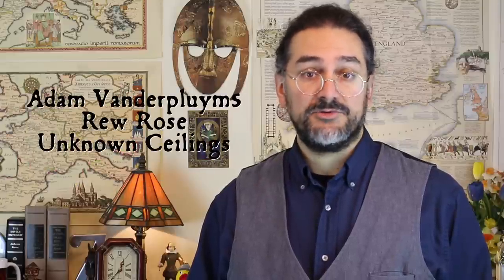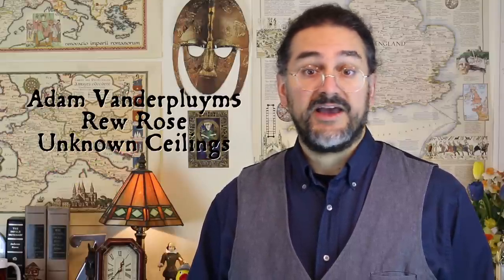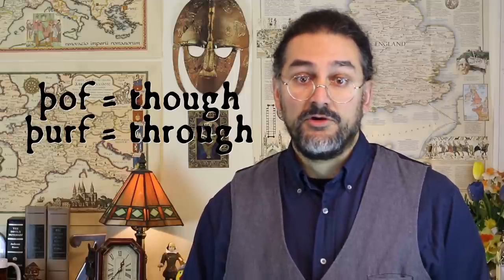When 'gh' says 'f': Endnotes Spelling Bee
Following up on the comments on our Spelling video, we explain the phonetics that led some words spelled with a 'gh' to end up making the sound 'f'.

Transcript:
As I discussed in the original Spelling video, words spelled with a gh generally correspond to Old English words that had a kind of guttural sound in them, often spelled in Old English with an h or sometimes a g. After the Old English period, the new Norman French scribes decided that using h that way was confusing & so adopted the use of the gh letter combination to spell this very Germanic sound that didn’t exist in French. But over the course of the Middle English period, that guttural sound began to disappear from the English language, so that’s why we have a bunch of words in Modern English, like through & though, in which the gh is silent. Some words that didn’t originally have that guttural sound, like delight & sprightly, began to be spelled as if they did by way of analogy, so delight as if it were related to light. & in some cases that can be useful for distinguishing homonyms such as sleigh & slay. & there a few borrowed words like spaghetti & ghoul  in which gh represents another foreign sound. But what about words like laugh, rough, & cough in which the gh is pronounced f like an F-sound?
Well it turns out that there is a kind of connection between consonant sounds produced at the back of the mouth & ones produced with the lips. We already saw that a bit with words like Old English boga becoming Modern English bow. It’s actually a fairly common sound shift that happens in many languages, such as Latin aqua meaning “water” becoming Romanian apa, with the k sound in aqua made at the back of the mouth shifting forward in the mouth to the lips in apa. Similar shifts can be found in other languages such as Irish, Albanian, Russian, & so forth. Well, what happened in the case of words such as laugh & rough is another example of this sound change called labial velar shift. Let me unpack that. Labial means with the lips, so labial sounds include sounds like p spelled p in English. That’s a bilabial stop, that is it’s made by stopping the air flowing from your mouth by putting both lips together. Another labial sound we have is f usually spelled f in English. It’s a labiodental fricative, made by putting your top teeth against your bottom lip & only partially closing off the passage of air, thus causing friction. As for velar sounds, they’re made at the velum or soft palate, that soft part of the roof of your mouth towards the back. So originally words like laugh & rough, pronounced in Old English as hlahhan & ruh had a velar sound, specifically a velar fricative made by partially blocking the air by placing the tongue close to the soft palate. So the sound shift here is from one fricative to another, just moved forward in the mouth. But why did the fricative move all the way forward in the mouth to the lips instead of somewhere closer like further forward on the tongue?
Well there’s good acoustic reasons why a velar fricative would become a labiodental fricative. The friction in both those sounds is well below four thousand cycles per second, whereas for instance the s S-sound, also a fricative, is produced at four thousand cycles per second & above. So velar fricatives & labiodental fricatives sound more similar. Acoustic similarity accounts for other shifts in fricatives too, such as the θ TH-sound in words such as three or through, a dental fricative produced with the tongue & teeth, becoming the labiodental fricative in some dialects of English & being pronounced as fri: & fru:, which is viewer Unknown Ceilings’s preferred pronunciation (somewhere around London I’m guessing?).
Now in some cases, words that underwent this shift became respelled to more accurately represent the sounds, as in the word dwarf, which was dweorg in Old English, & in the case of the word draughtdraft you see both spellings, but for the most part the gh spellings reflecting that older pronunciation became standardized & so we’re stuck with them. The thing is, the changes in pronunciation didn’t happen at the same time in all parts of England nor in the same way, & what we inherited in Modern English is a bit of a mixed bag. So the shift to the f sound was particular to northern dialects, & so we see some Middle English spellings with the letter f in words not pronounced f in Modern English, such as þof for though & þurf for through. & in at least one case, the northern variant persisted, eventually becoming a separate word. Duff, a kind of steamed pudding, was originally just the northern pronunciation of the word dough.